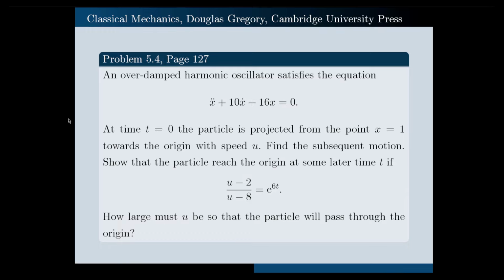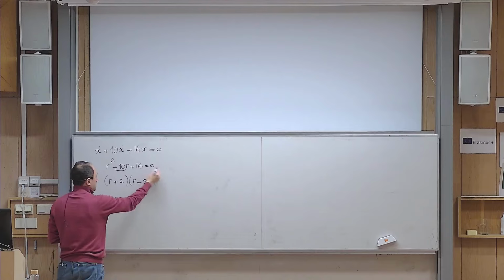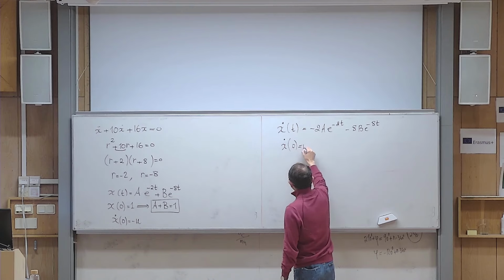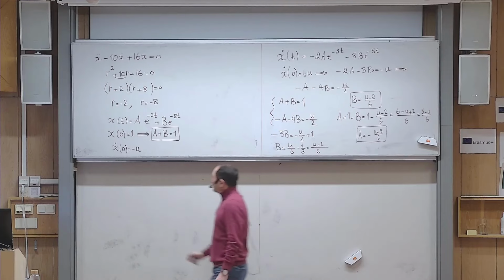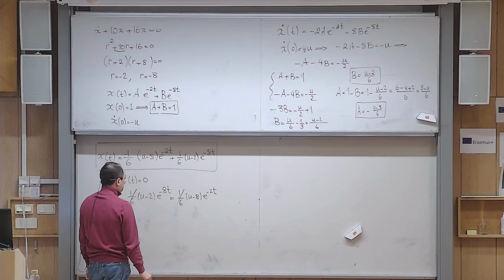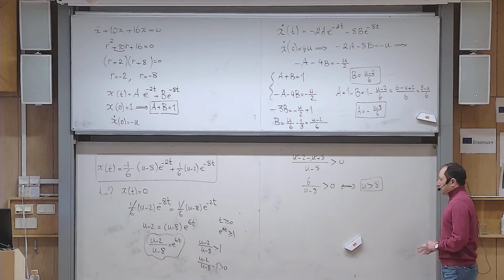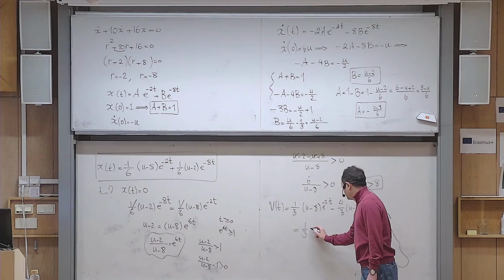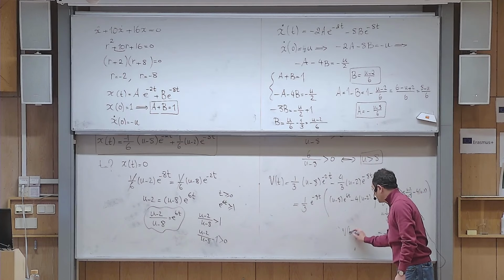Problem 5.4, Classical Mechanics, R. Douglas Gregory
In this video, I discuss the solution to problem 5.4 in the book
"Classical Mechanics, R. Douglas Gregory, Cambridge University Press, 2006".